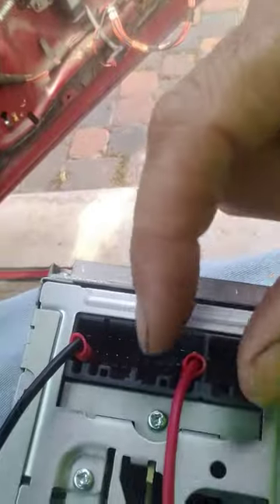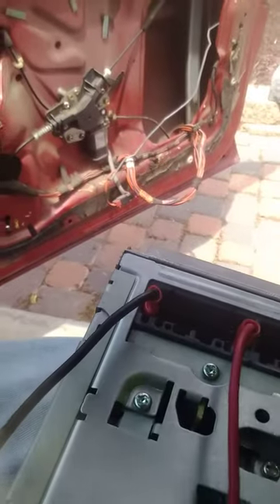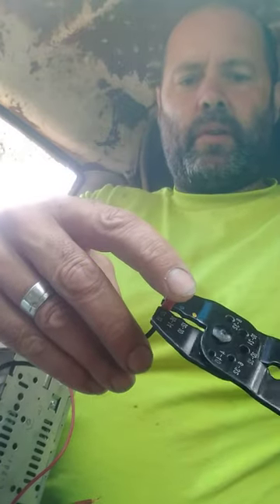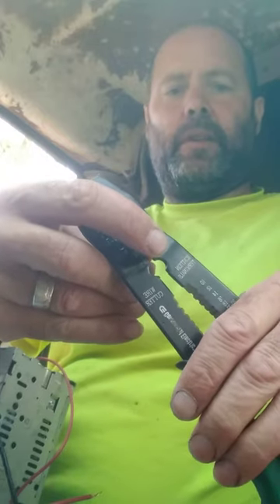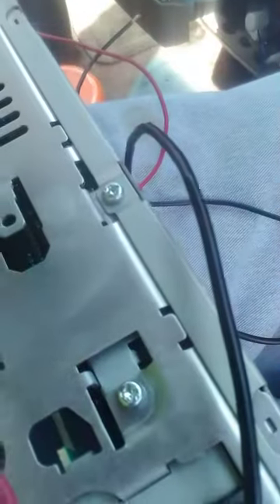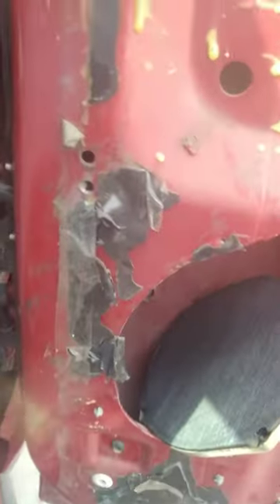Wire Splicing For Car Stereo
electrical audio wires